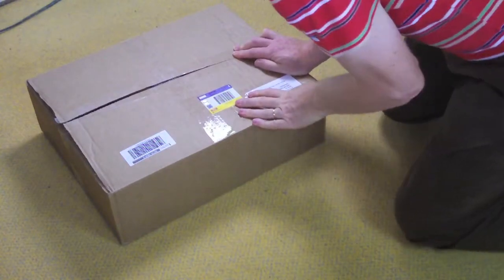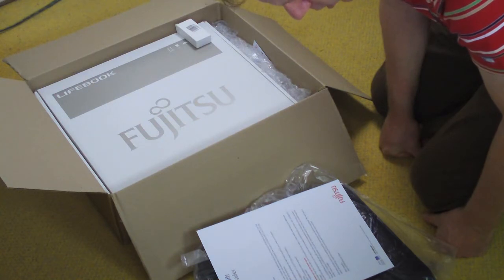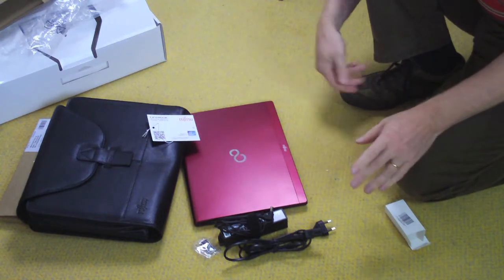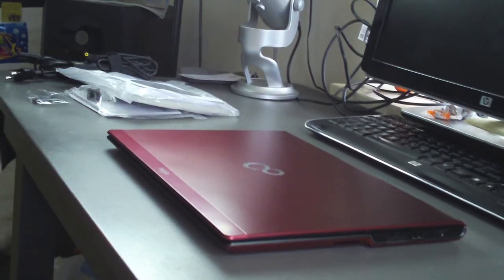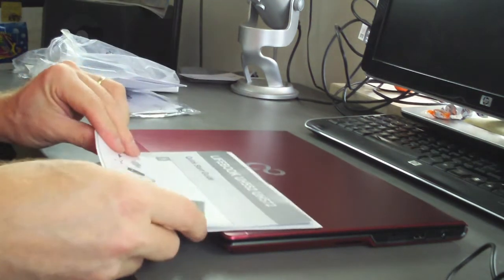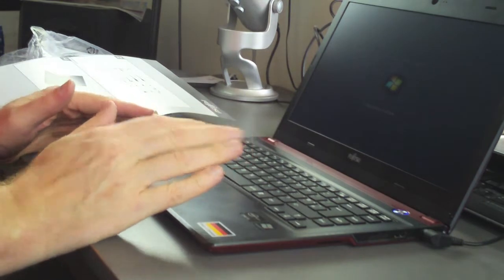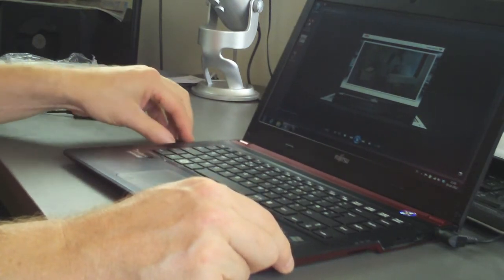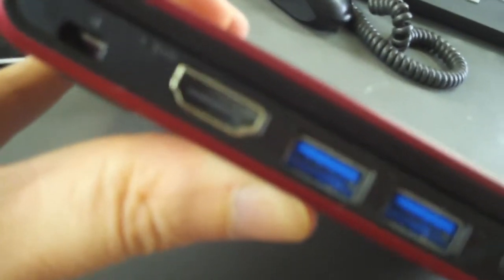Unpacking Fujitsu Lifebook UH572